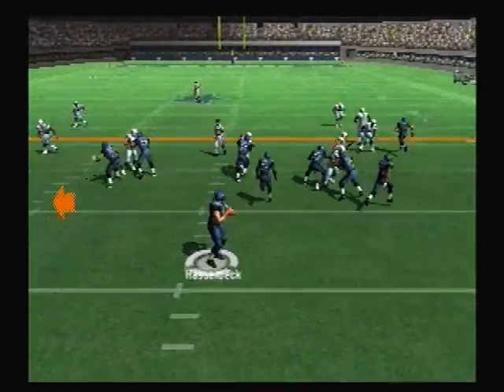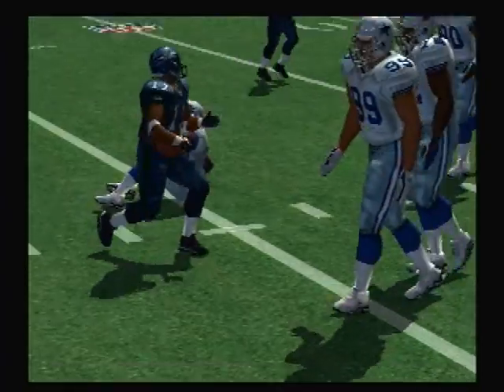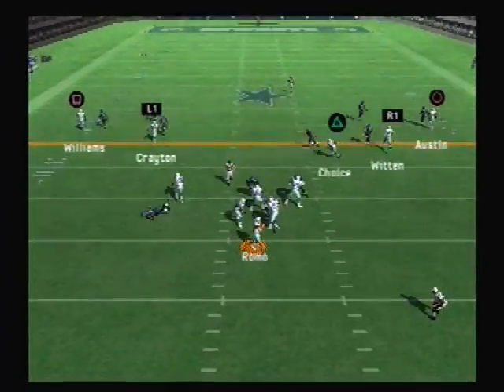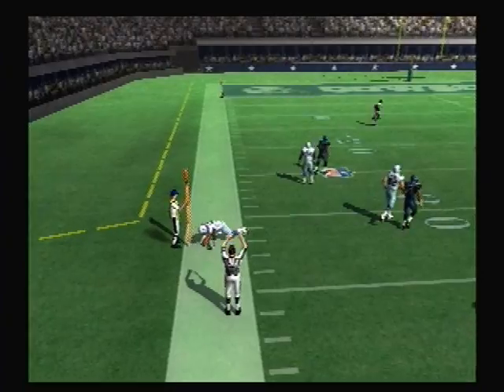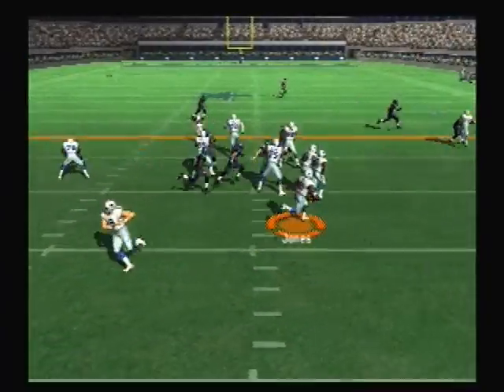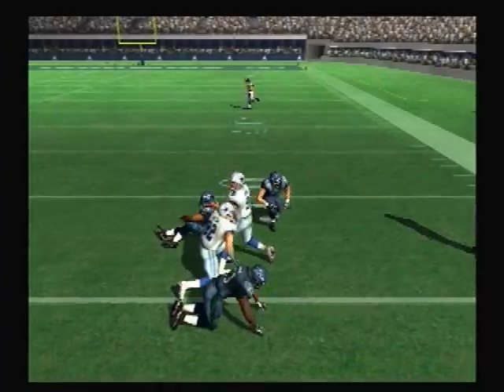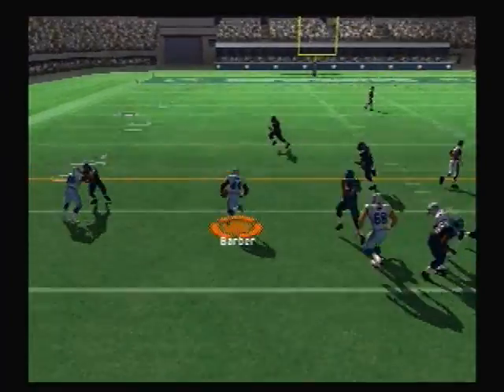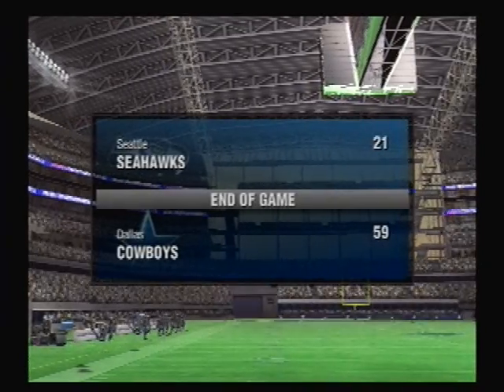Let's Play Madden 10 ps2 Cowboys vs Seahawks Week 8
Full tag list:  Walter Jones, Patrick Kerney, Lofa Tatupu, Keith Brooking, Andre Gurode, Leonard Davis, Tony Romo, Jason Witten, Miles Austin, Matt Hasselbeck, T. J. Houshmandzadeh, Justin Forsett, Julius Jones, DeMarcus Ware, Jon Ryan, Pat Watkins, Roy Williams, Felix Jones, Deon Butler, Brandon Mebane, Tashard Choice, Patrick Crayton, John Carlson, Bradie James, Deion Branch, Lawrence Jackson, Rob Sims, Seneca Wallace, Stephen McGee, Marion Barber III, Nick Folk,